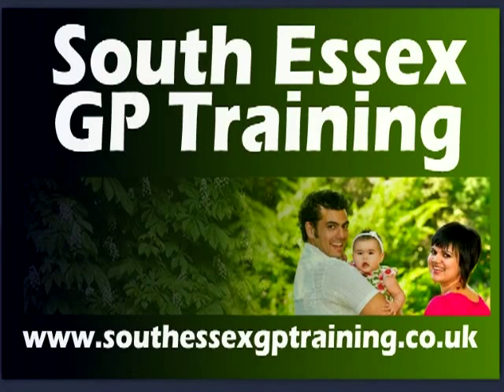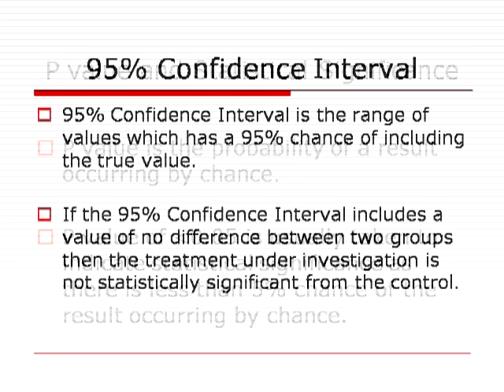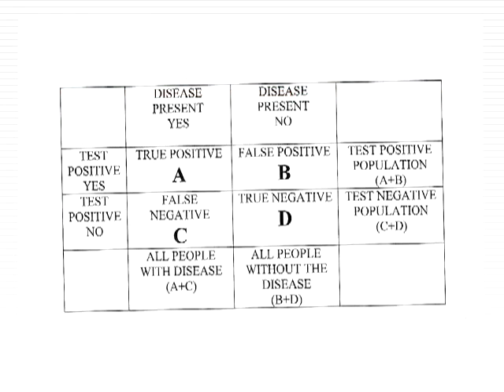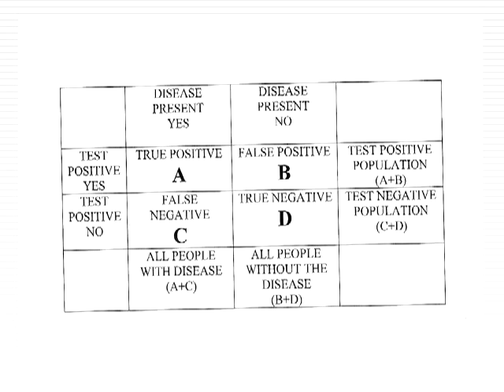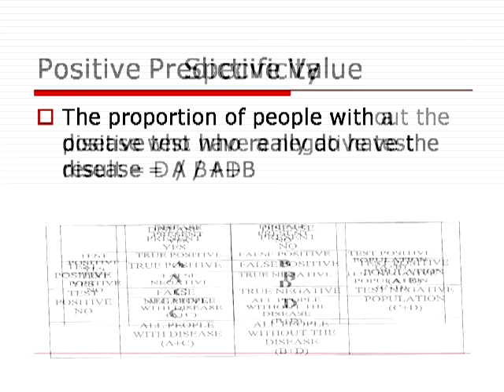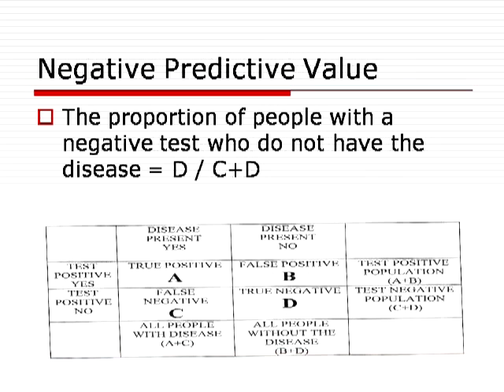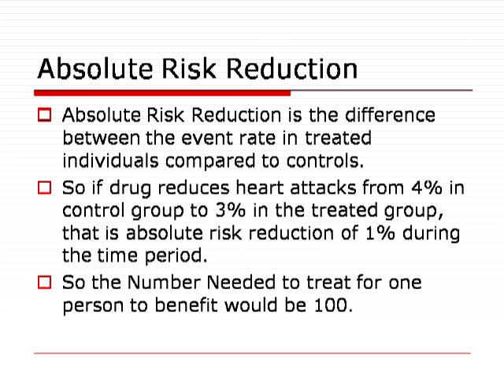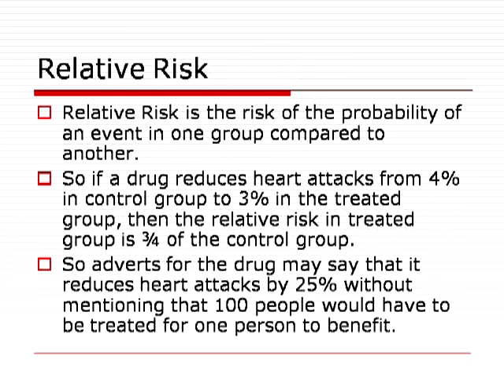Statistics for MRCGP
Statistics for the MRCGP Exam for GPs in training